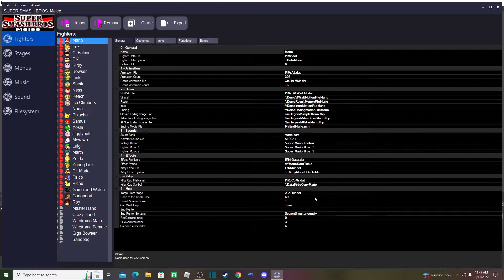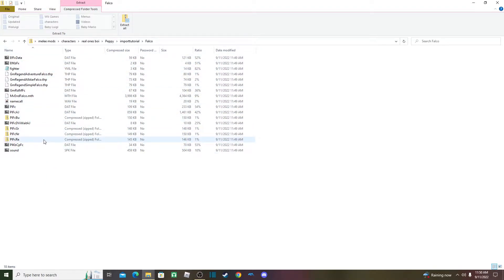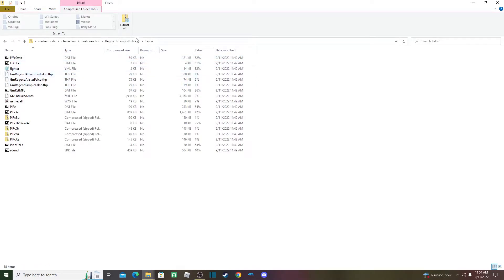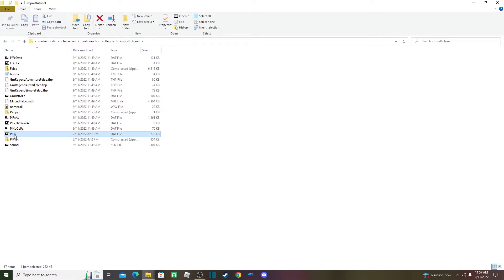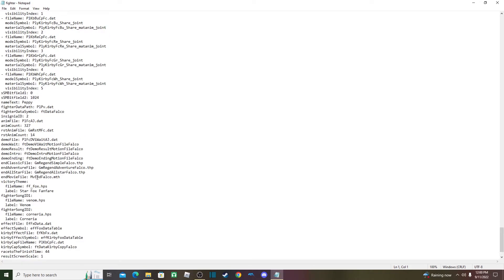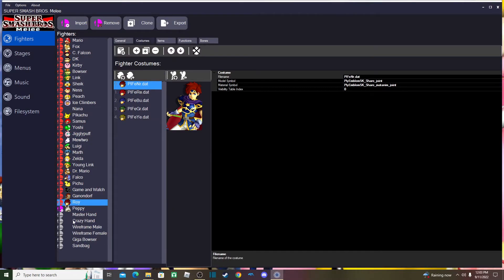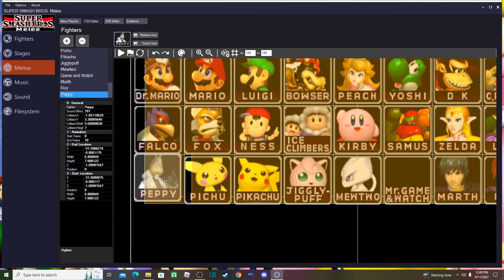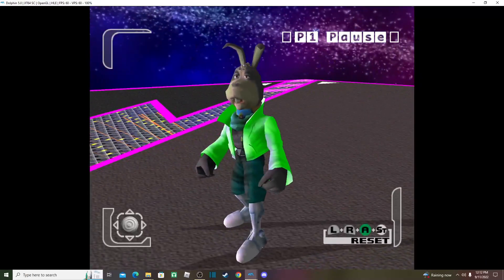SSBM Mod Tutorials: How to Import Custom Characters!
I made this great tutorial for importing custom characters! This guide is SUPER easy to follow so you can import all the characters you like. Everything is in the description, and I will make more mods soon.